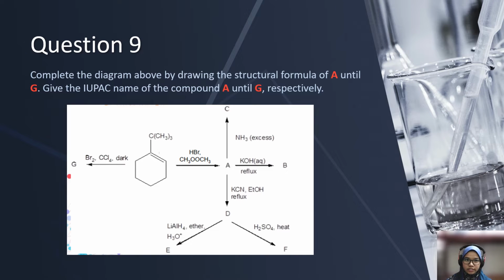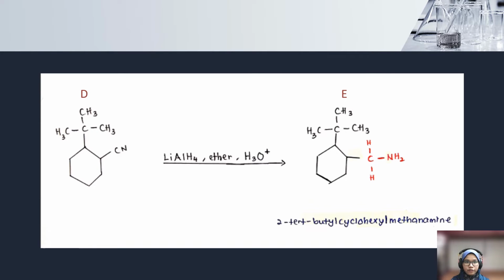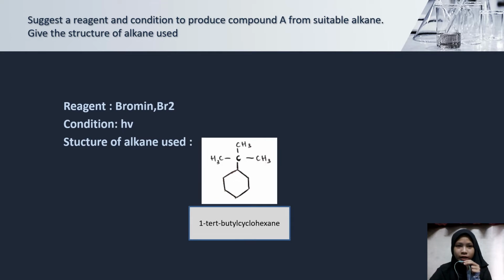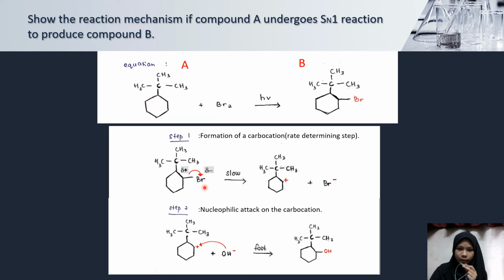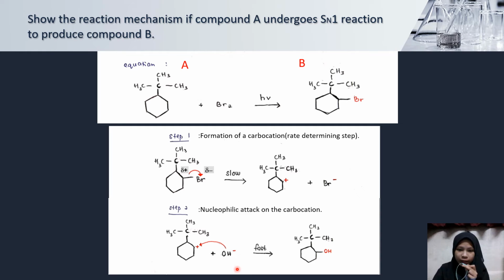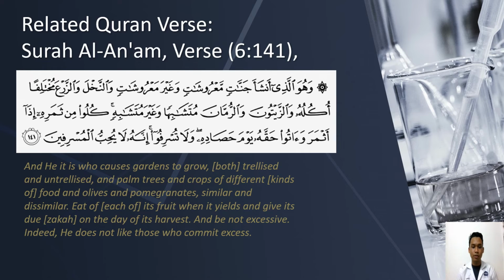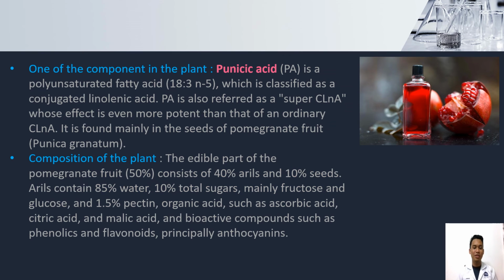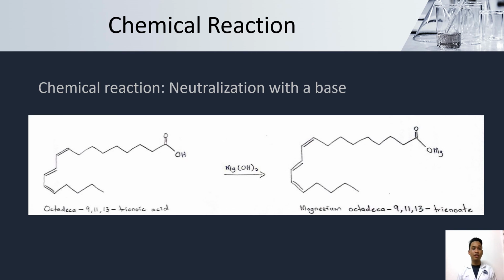TSP2A | GROUP 9 | HALOALKANES